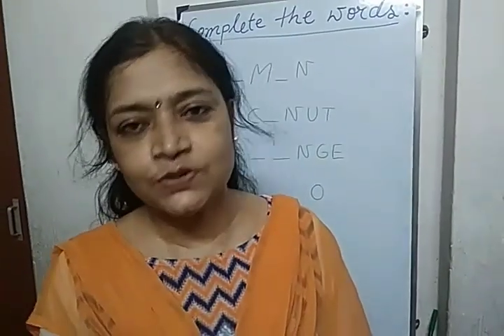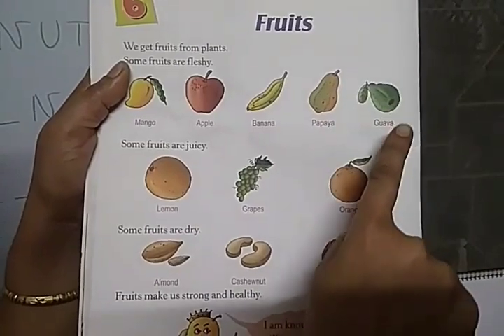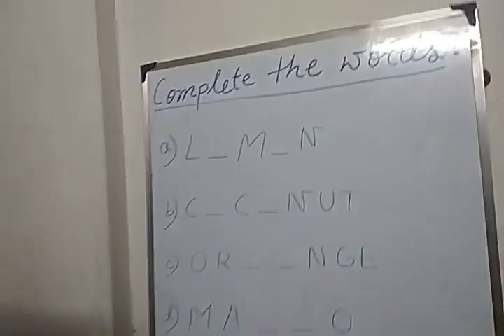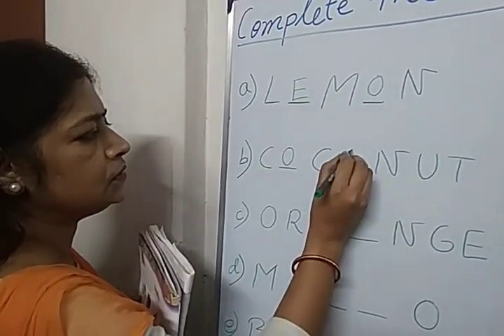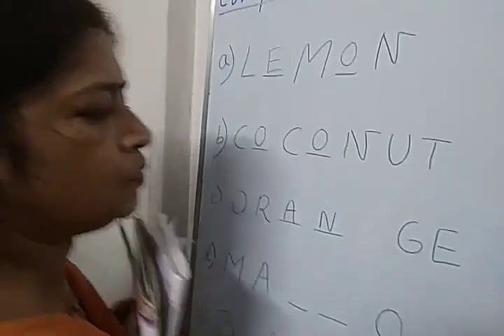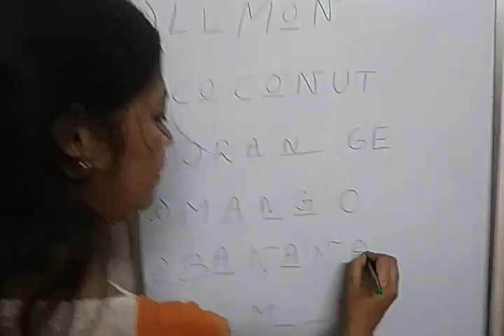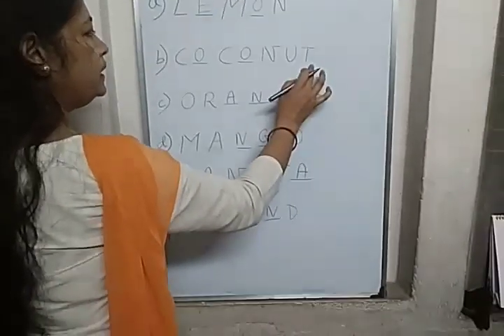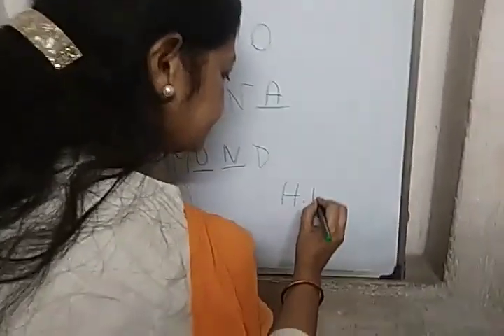Class Prep 2. Science. Fruits. Part 4.